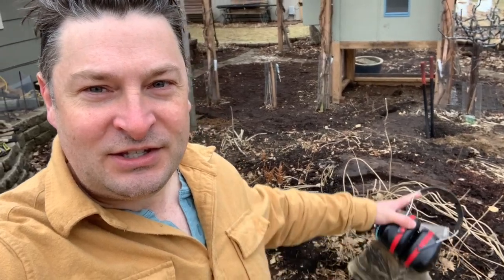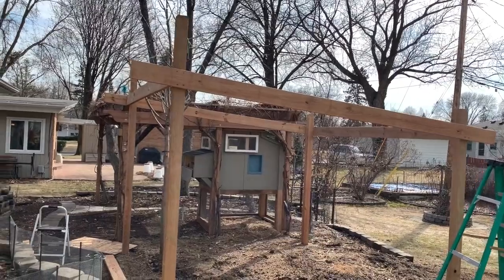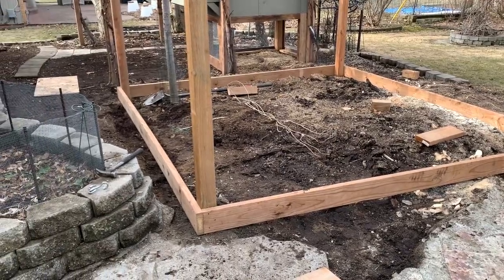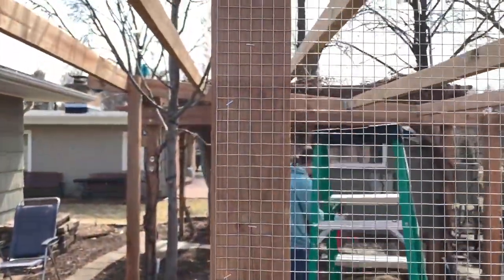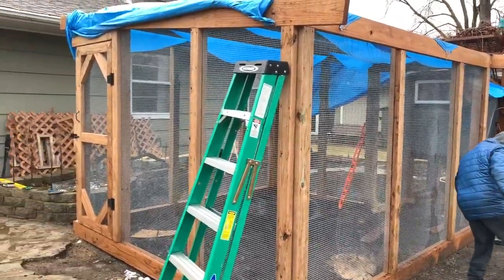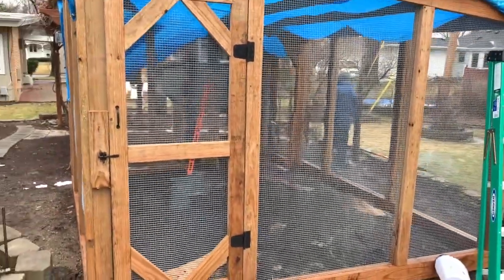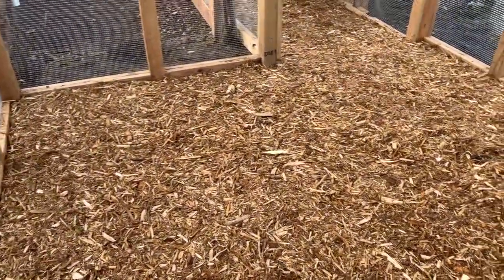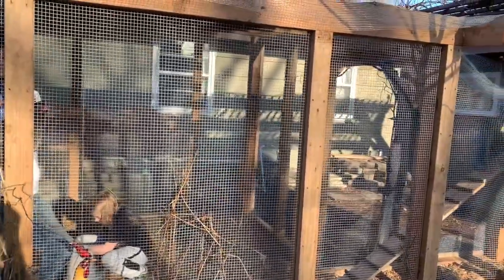Chicken Run Build ~ Chicken Coop Build ~ With Twin Cities Adventures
This video is about Chicken Run Build ~ Minnesota Chickens